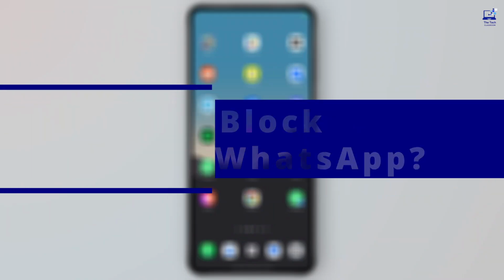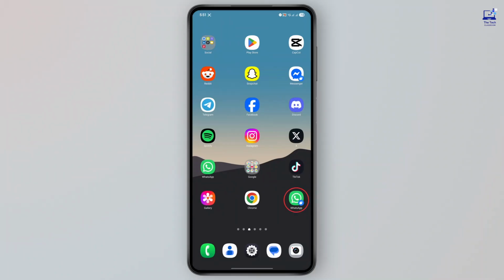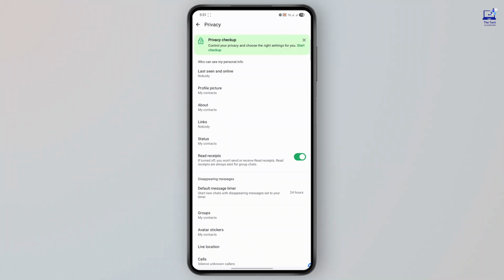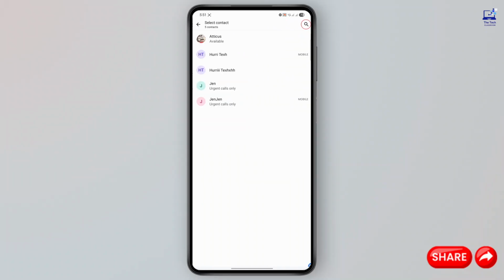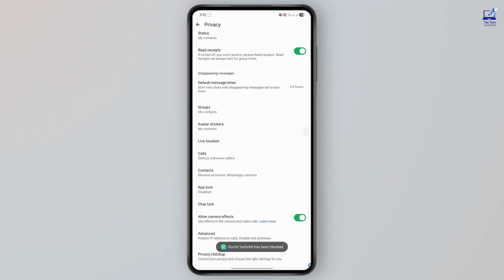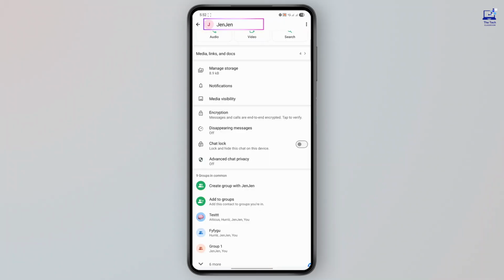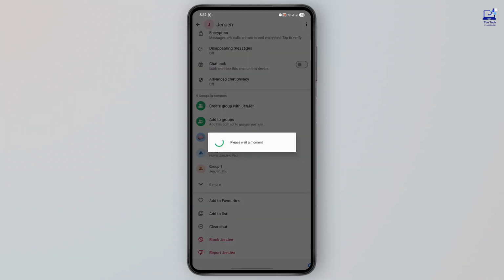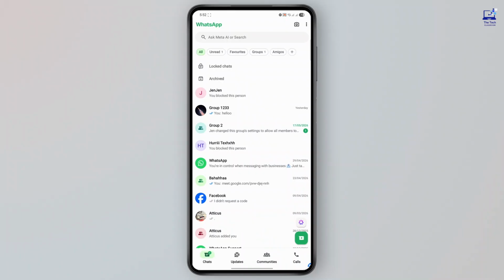How to Block Someone on WhatsApp | Quick & Easy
How to Block Someone on WhatsApp Want to block someone on WhatsApp for more privacy and peace of mind? This video will guide you through the steps on how to block someone on WhatsApp quickly and easily. Whether you're asking, "How do I block a contact on WhatsApp?" or need help stopping messages and calls from someone, this tutorial has you covered. Learn the steps to block contacts, manage your privacy settings, and control who can reach you on WhatsApp. Watch now to see how you can block someone on WhatsApp today!

Timestamps:
00:00 How to Block Someone on WhatsApp
00:06 How Do I Block a Contact on WhatsApp?